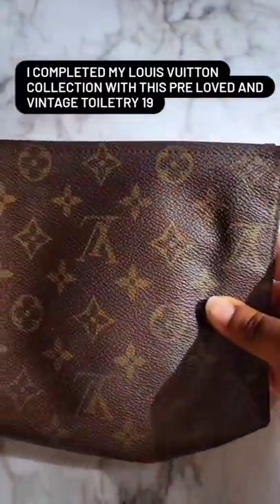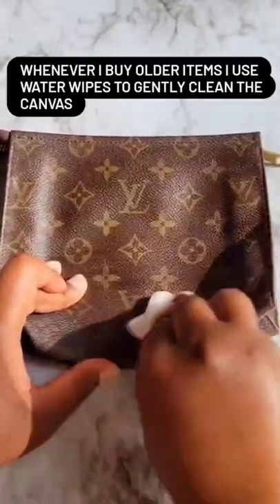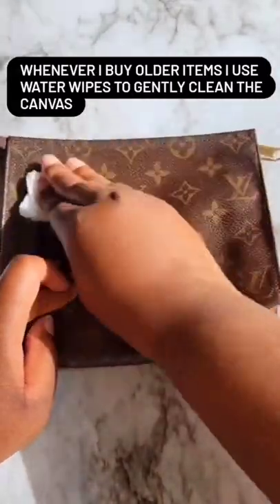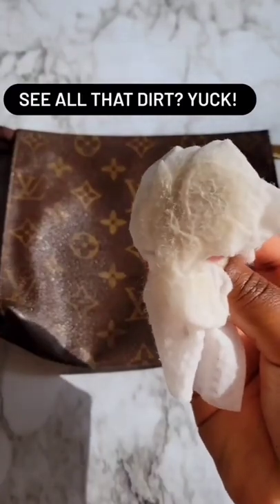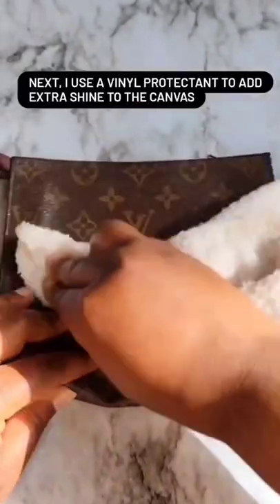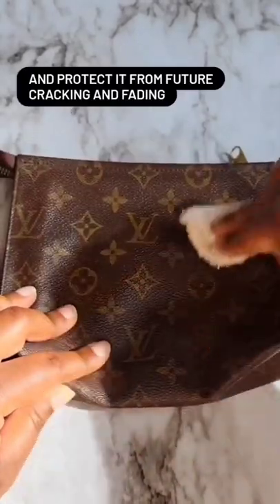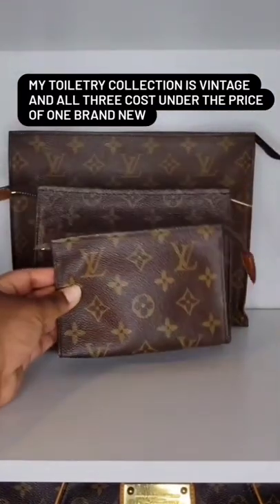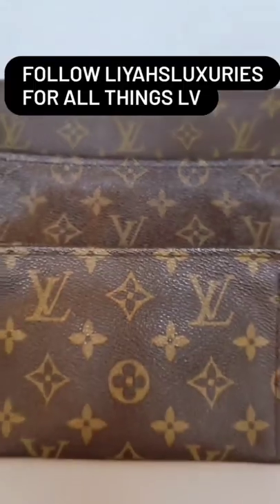This Was Missing From My Louis Vuitton Collection 👀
My LV Toiletry trifecta is COMPLETE!

I found all my vintage, authentic Louis Vuitton toiletries on resale apps!

A HUGE perk of studying Louis Vuitton for nearly a decade is being able to score amazing deals like this way under retail 🤤

I can help you do the same! Stop passing on the Louis Vuitton bags of your dreams🌈